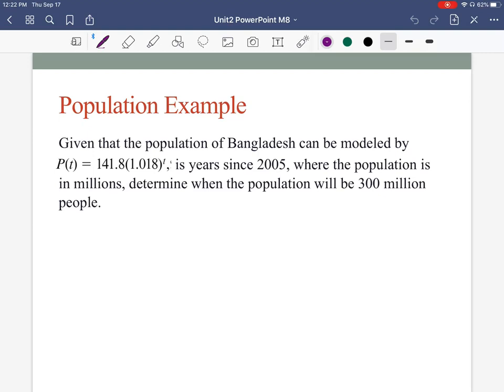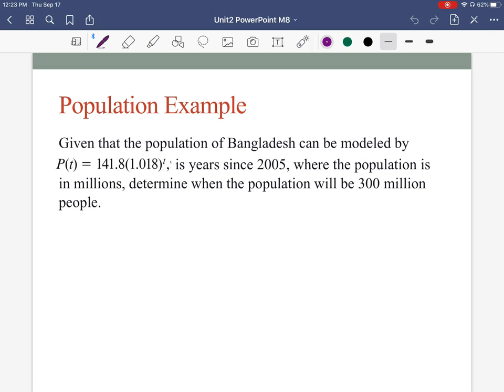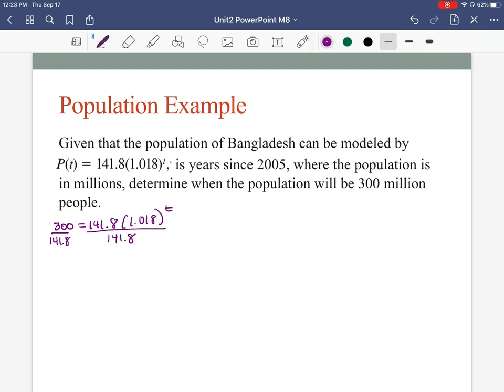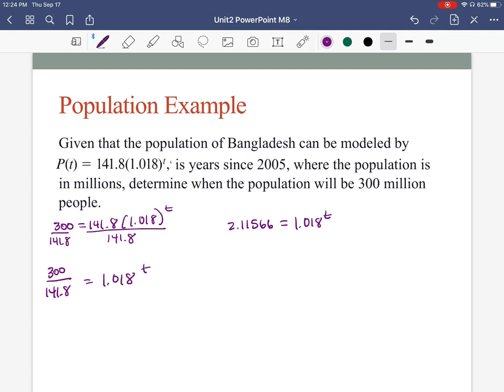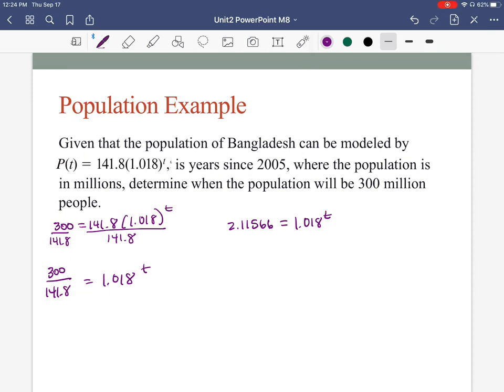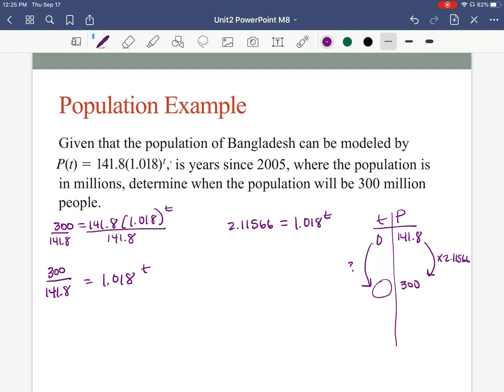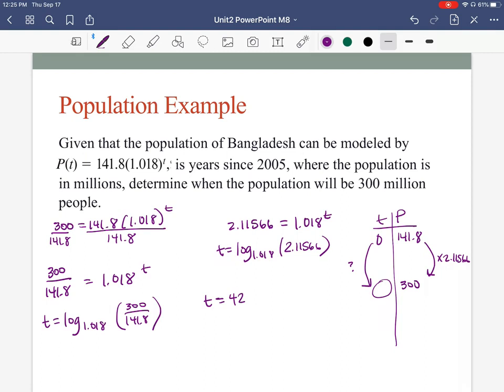151 M8 Slides Part2 S24